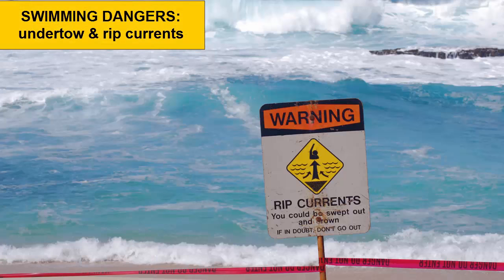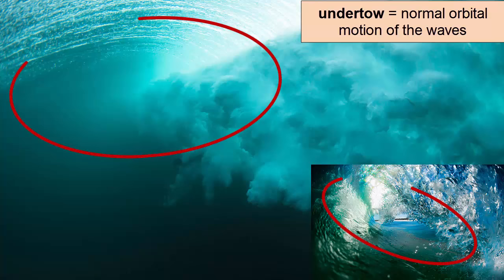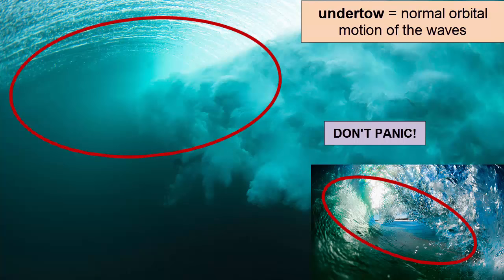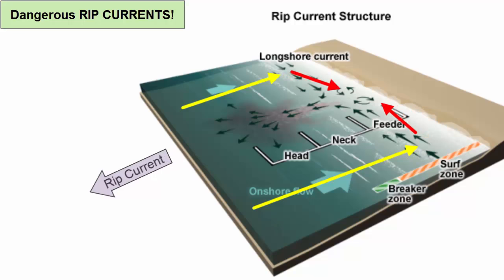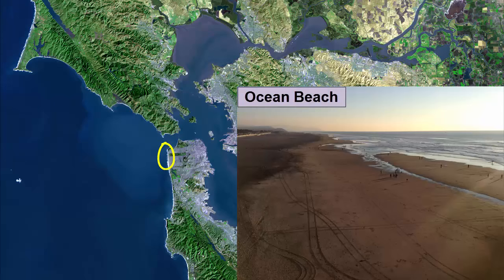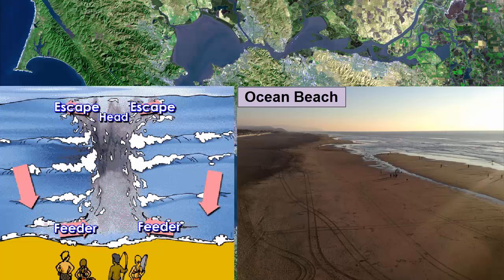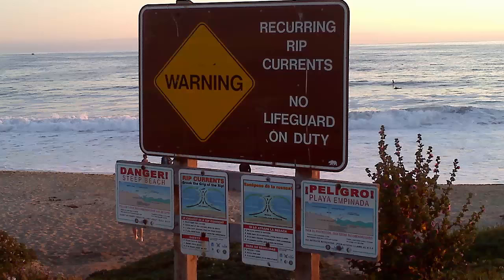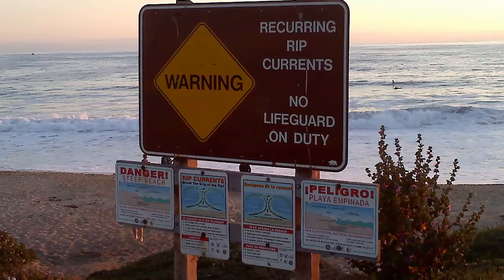Rip Currents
For an introductory college-level earth sciences class: Review of the basics of rip currents -- formation, location, and methods for handling them when swimming.

**This video comes near the middle of the semester, so there may be terms with which the audience is unfamiliar. For a full playlist, refer to the Geology or Oceanography playlist on the Earth Rocks! YouTube Channel.

Content within this video is based on information available in any standard introductory college oceanography and geology textbook, such as Essentials of Oceanography -- Trujillo and Thurman -- or  Essentials of Geology -- Tarbuck and Lutgens -- both from Pearson Publishing.

Wave Series:
Part 1: Waves Basics
Part 2: Big Waves
Part 3: Rip Currents